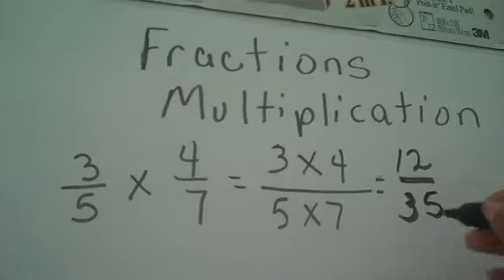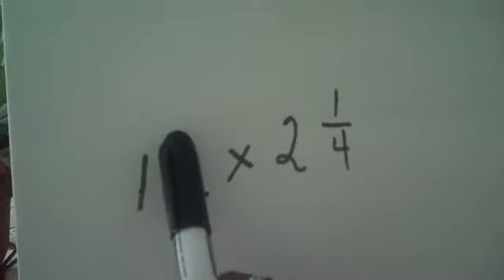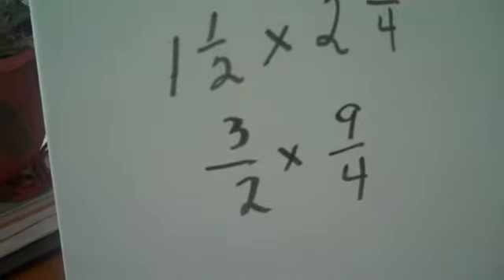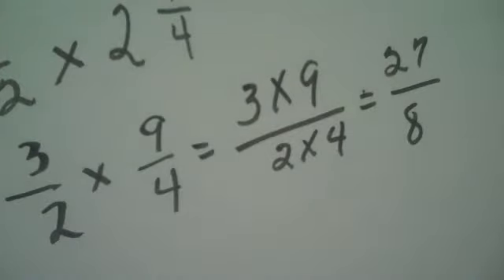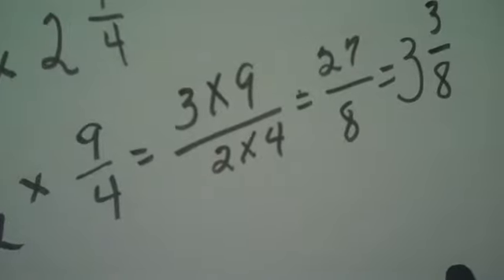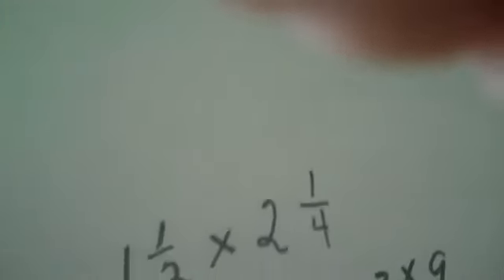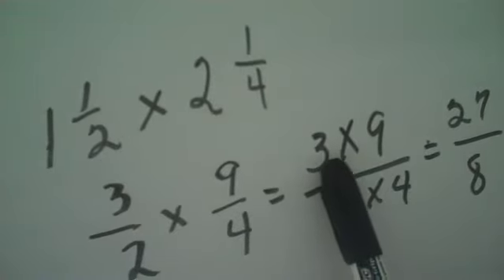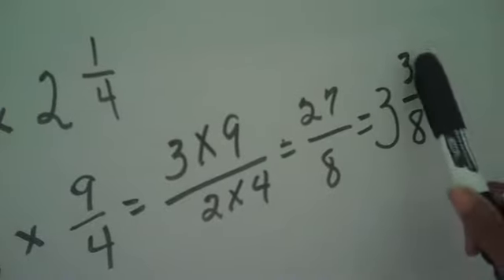Multiplication Of Fractions